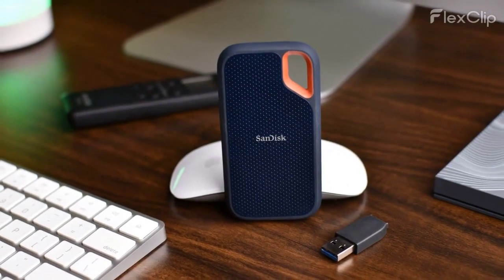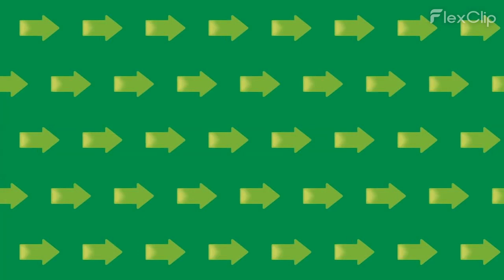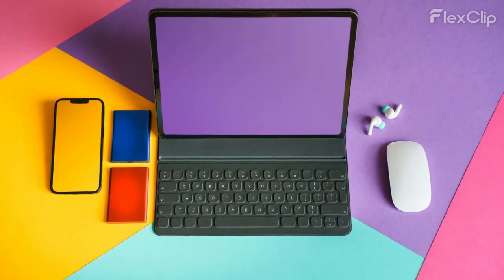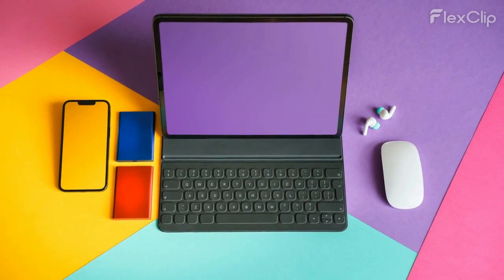SSD VS HDD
we are thrilled to bring you an exclusive product promotion that you won't want to miss. From cutting-edge tech gadgets to fashion-forward accessories, we've curated a collection of products that are bound to elevate your lifestyle.Enhancing performance and prolonging lifespan. Solid state drives. S SDS have revolutionized storage technology offering blazing fast speeds and reliability compared to traditional hard disk drives. HD DS. Understanding how S sds work and optimizing their right performance is crucial for maximizing their efficiency and lifespan. One understanding S SDS, what are S SDS? S SDS are storage devices that use integrated circuit assemblies to store data persistently unlike HD DS which rely on spinning disks and magnetic heads. S sds utilize N and D flash memory enhancing speed and durability. How do SS sds work? S SDS operate through a process of writing and erasing data electronically. This process eliminates the mechanical movements found in HD DS resulting in quicker access times and enhanced reliability benefits of S sds over HD DS S SDS offer numerous advantages including faster boot times, reduced latency, improved read write speeds and greater shock resistance compared to HD DS. Two. Writing on S SDS introduction to writing on SS D's writing data on S SDS involves storing information on memory cells. However, continuous writing can impact performance and longevity due to right amplification and wear, leveling factors affecting SSD, right speed. Several factors influence SSD right speed such as the controller N A and D type file system and usage patterns. Understanding these aspects helps in optimizing right performance techniques to optimize SSD right performance trimming over provisioning and firmware updates are effective techniques to enhance SSD right performance. These methods manage data more efficiently reducing right amplification. Three impact of continuous writing. Addressing concerns about continuous writing on SS D's continuous writing can lead to a phenomenon known as ware. However, modern S SDS boast significant endurance levels, making ware less of a concern for average users mitigating strategies for prolonging SSD lifespan. Implementing where leveling algorithms and reducing unnecessary rights through proper system configurations can significantly extend an SS D's lifespan, four SSD, right, endurance defining SSD, right. Endurance, right. Endurance refers to the total amount of data that an SSD can write before its performance begins to degrade factors like NAND type and manufacture quality affect endurance factors affecting SSD, right. Endurance workloads, temperature and over provisioning influence SSD, right. Endurance monitoring. These factors helps manage SSD health and prevent premature failures, ways to monitor and manage SSD, right? Endurance monitoring software and SSD health tools provide insights into right endurance proactive measures like monitoring, temperature and workload, distribution aid and managing endurance effectively. Five future developments in SSD technology, emerging trends in SSD technology advancements like QLC and PLCN A PC IE gen five and computational storage are shaping the future of S SDS promising even faster speeds and higher capacities, predictions for the future of SSD right capabilities. The future holds the potential for increased right endurance, enhanced performance and lowered costs making S SDS even more ubiquitous across various applications. Conclusion in conclusion, understanding how S SDS operate and optimizing their right performance are essential for users to harness their full potential. With continuous advancements in technology. S SDS are poised to become faster, more durable and more cost effective in the coming years. FA Qs, how do S SDS differ from HD DS in terms of right speed. S SDS offer significantly faster write speeds due to their lack of mechanical parts. Does continuous writing significantly reduce an S SDS lifespan while continuous writing can impact lifespan. Modern S SDS are designed to handle substantial write loads before performance degradation can firmware updates improve SSD right performance. Yes, firmware updates often include optimizations that can enhance SSD right performance. What factors should I consider to optimize SSD right. Performance factors like over provisioning trimming and choosing the right file system play crucial roles in optimizing SSD right performance. Are there any emerging technologies that might impact SSD right capabilities. Technologies like QLC and PLCN and PC IE gen five are anticipated to further improve SSD right capabilities in the future?